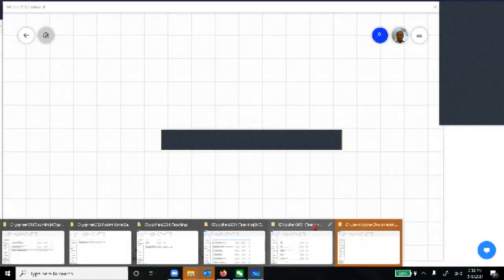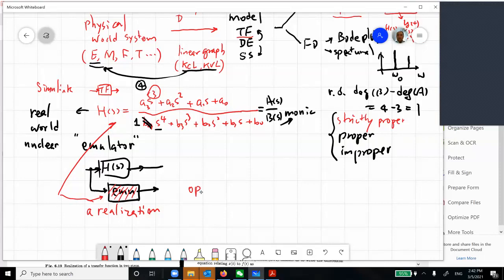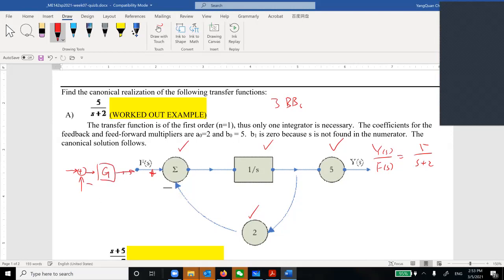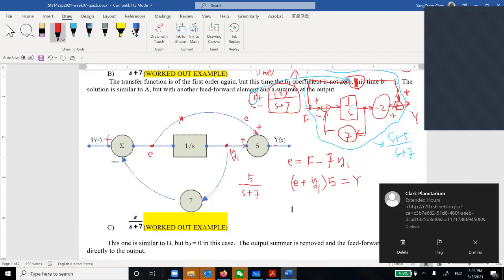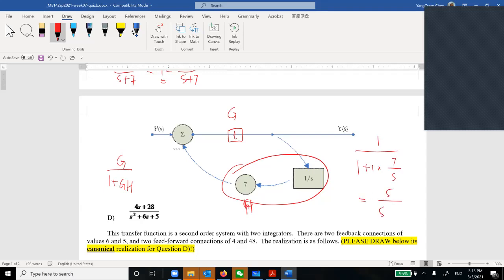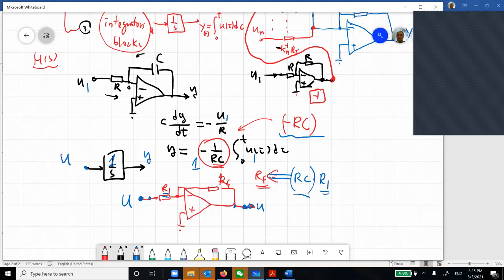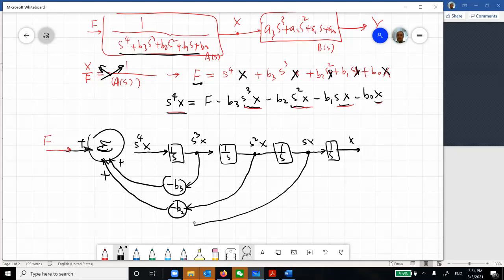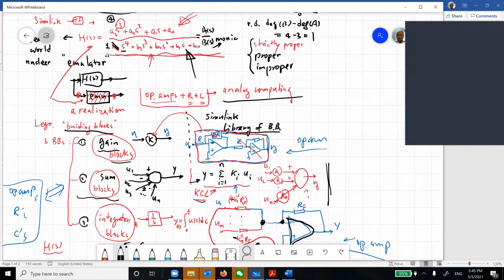ME142Sp21 Mechatronics Week-07b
system realizations using three building blocks: gain, sum, integrator. Opamp level realization, analog computing.